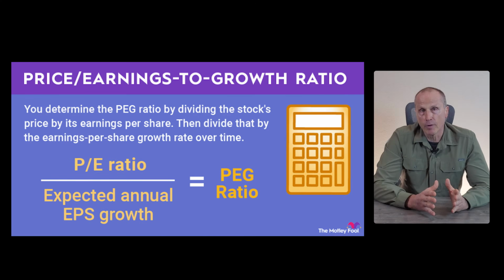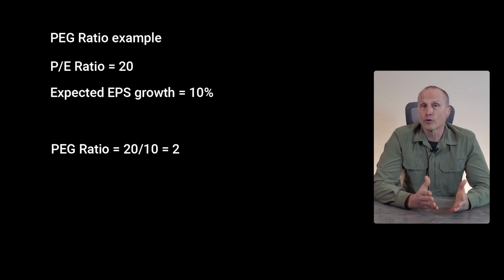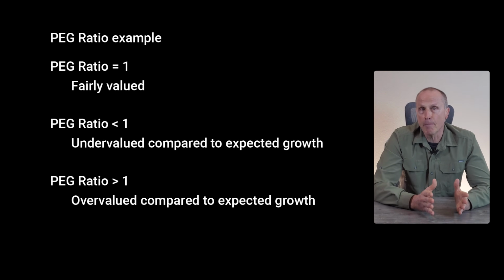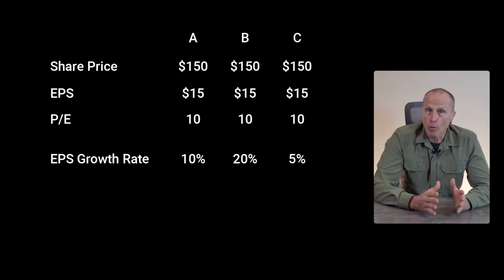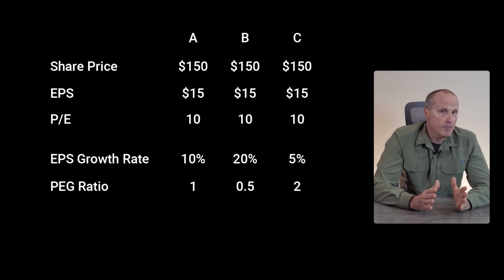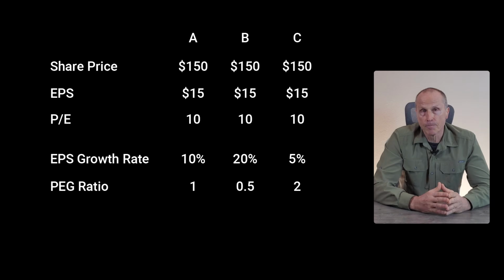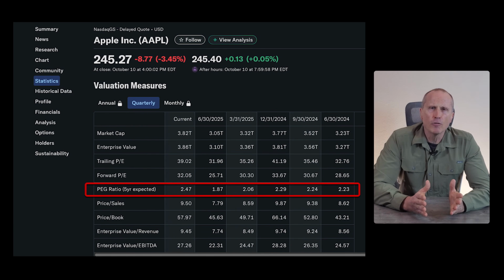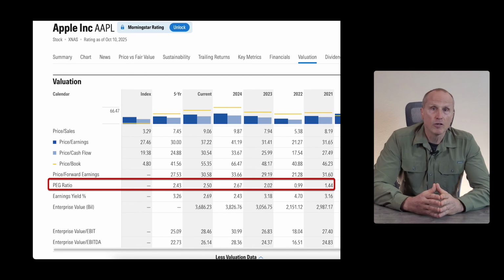The One Metric That Separates Good Investors From Great Ones (PEG Ratio)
What is the PEG ratio — and how can you use it to find undervalued stocks?
In this video, I break down the PEG ratio (Price/Earnings to Growth) in simple terms, explain how it differs from the P/E ratio, and show how smart investors use it to judge whether a stock is overvalued or undervalued.

You’ll learn:
✅ What the PEG ratio is and how to calculate it
✅ Why it can be more useful than the P/E ratio
✅ What PEG ratio range is considered “good”
✅ The pros and cons of using PEG for stock analysis
✅ Common mistakes to avoid when using it

Whether you’re a beginner investor or a more experienced trader, understanding the PEG ratio can help you make better, data-driven investing decisions.

📈 Watch until the end for examples, warnings, and when not to rely on PEG.

My Favorite Books

Timestamps:
0:00 PE vs PEG Ratio
1:05 PEG Ratio Explained
4:11 How to Use the PEG Ratio
6:30 Pros & Cons of PEG Ratio